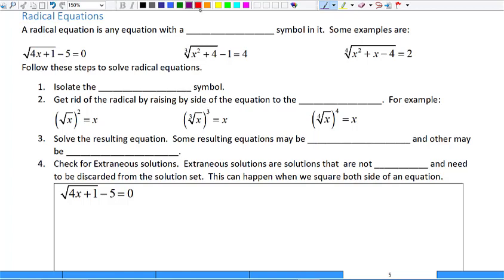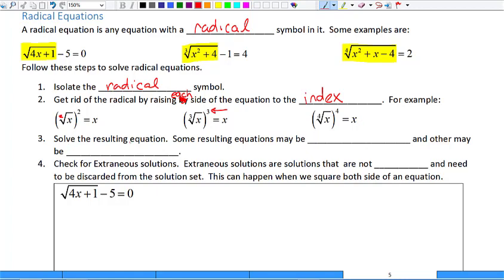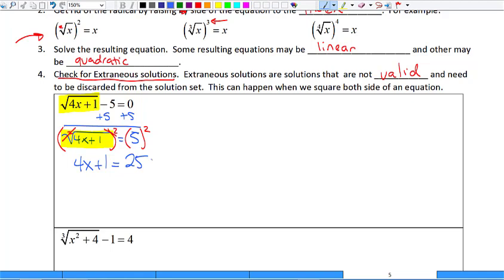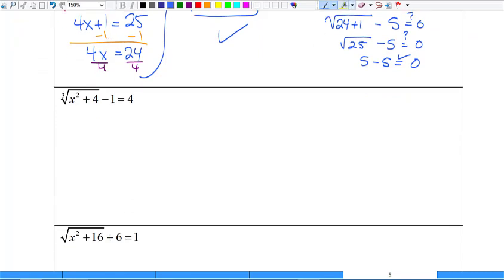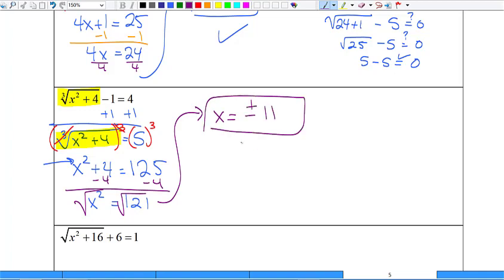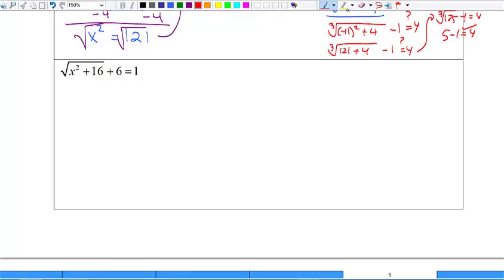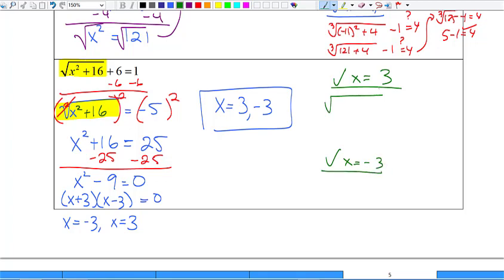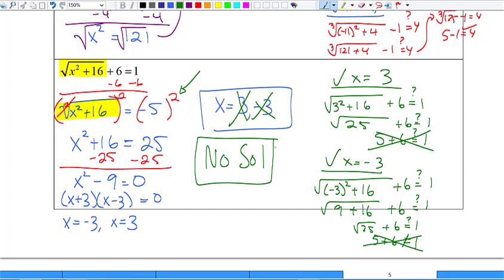0314/1314 Lesson 20 Part 1